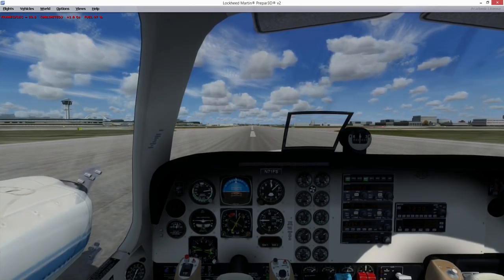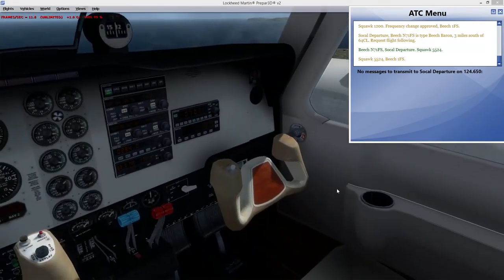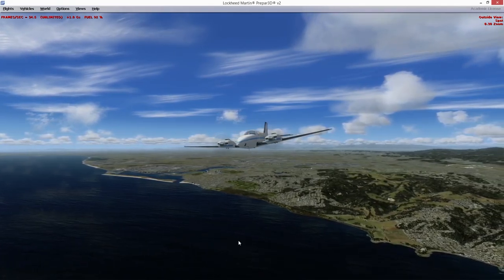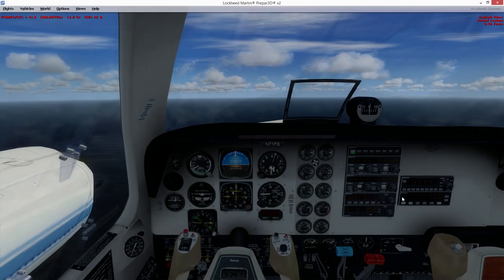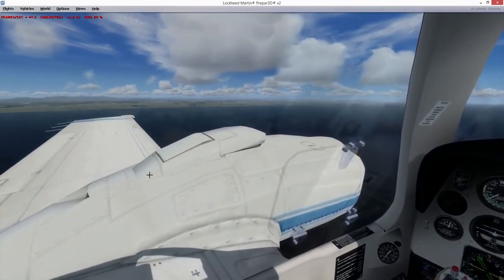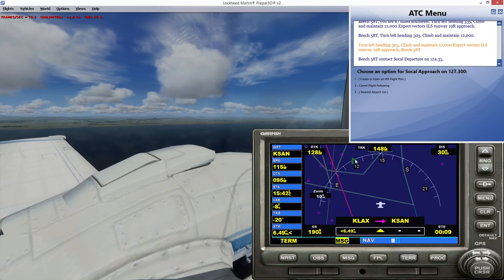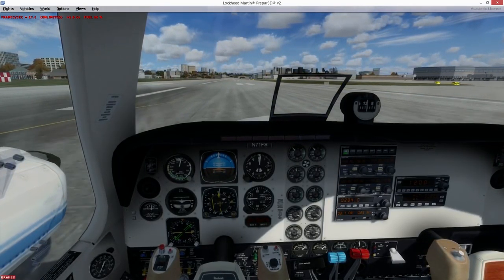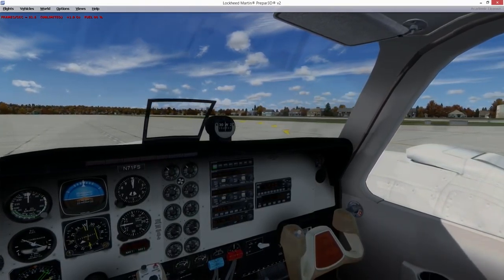Let's Fly: Southern California | KLAX to KSAN VFR | Beechcraft Baron 58 | Prepar3D